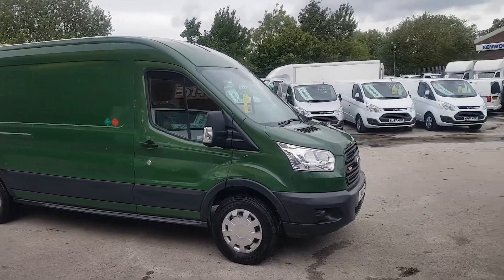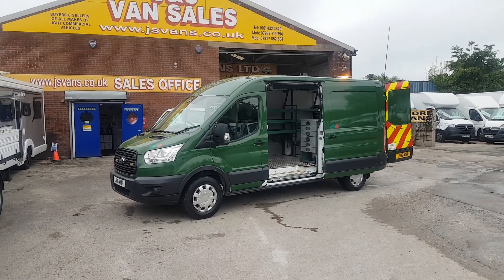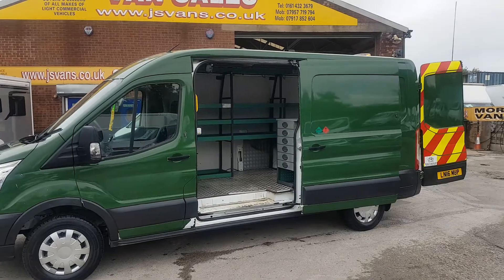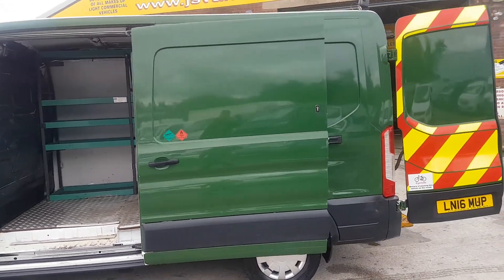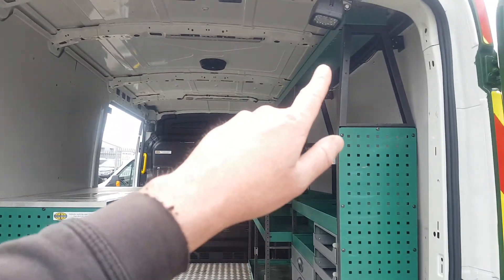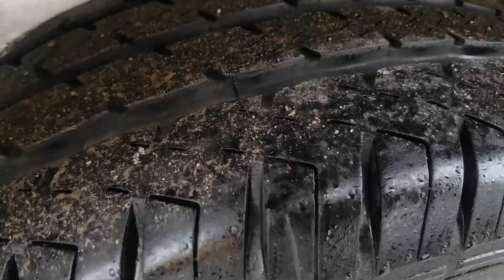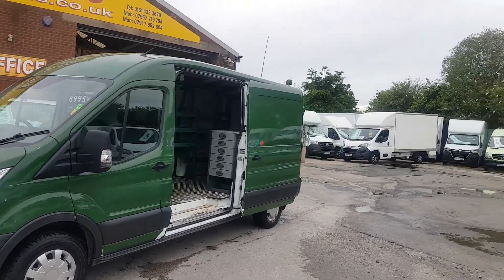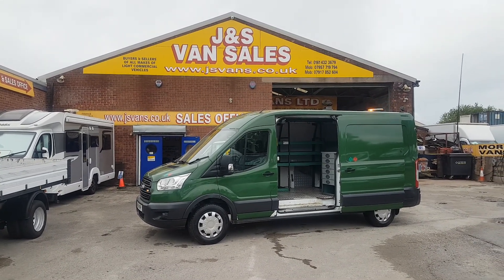This one now sold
OPEN 7 DAYS SK56PH